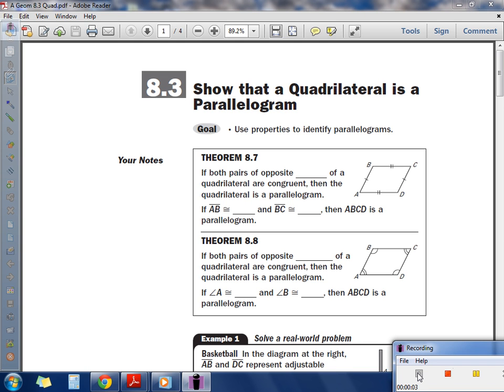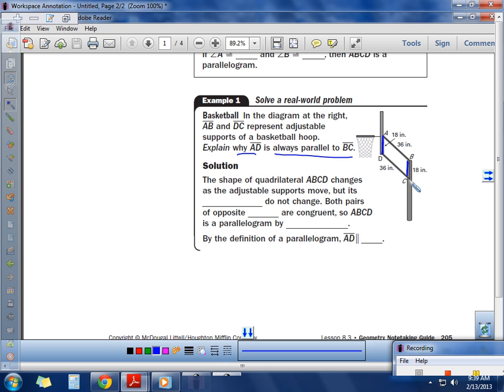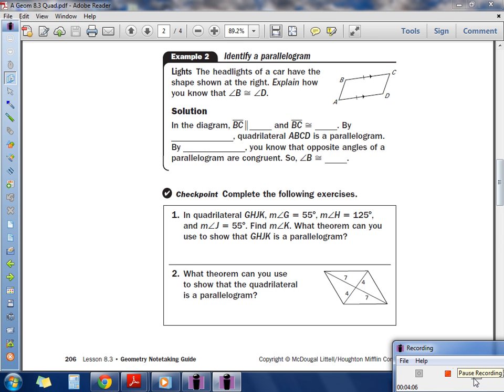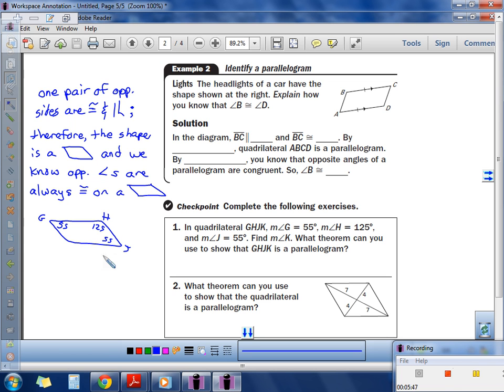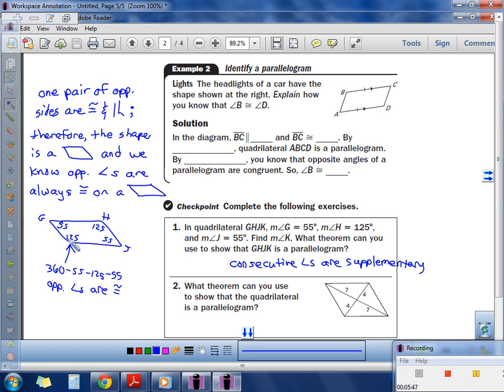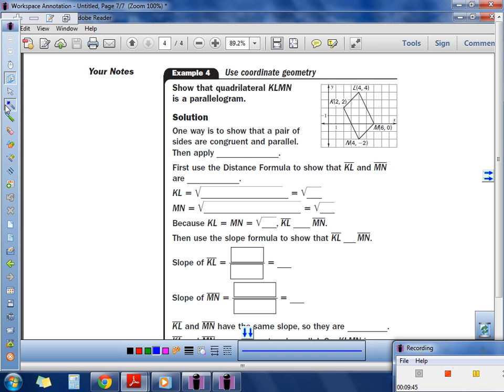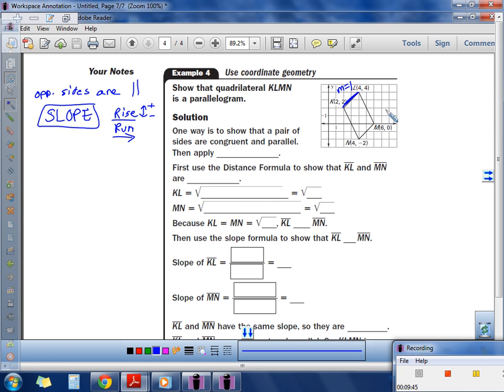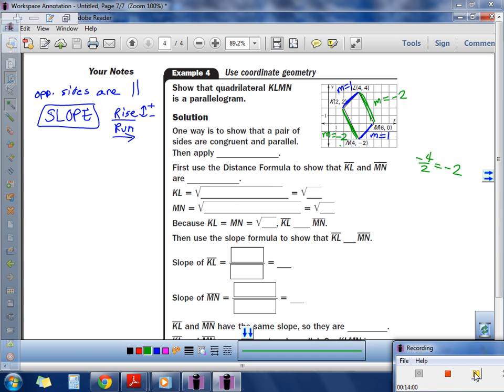Acc. Geometry 8.3 Properties of Parallelograms